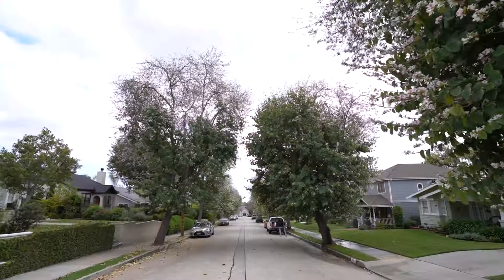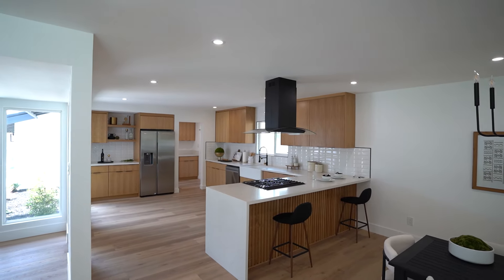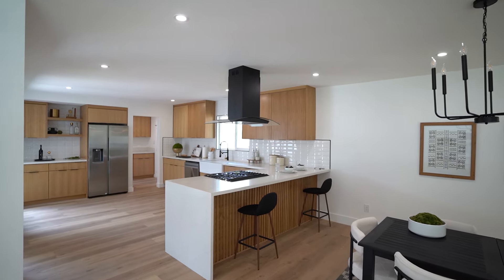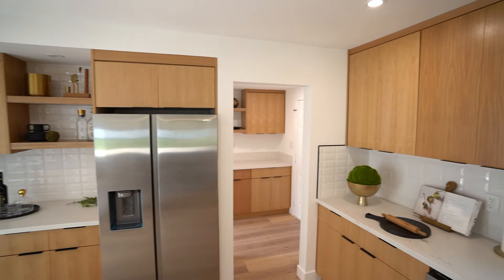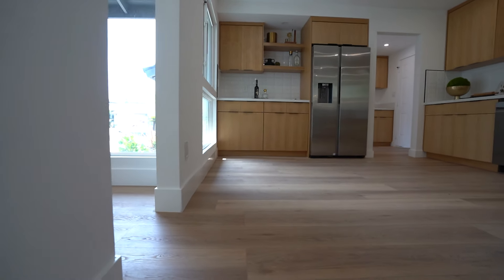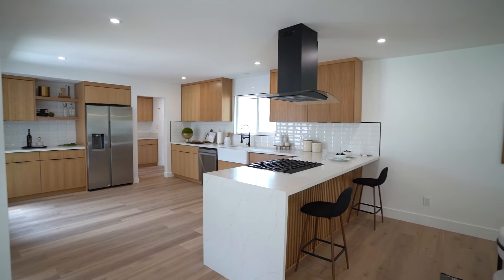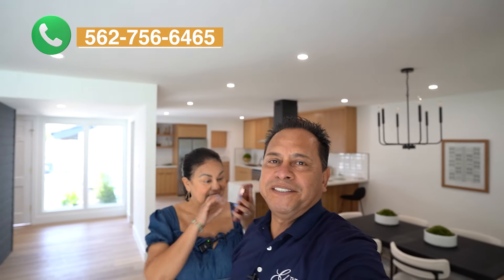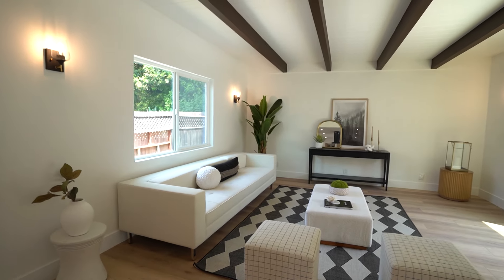Inside This Los Angeles Remodeled Home for Sale in Whittier’s Hadley Hills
Tour inside this Los Angeles remodeled home that’s for sale in Whittier’s Hadley Hills.

If you like living up in the hills surrounded by beautiful trees, going on beautiful nature walks early morning, hiking the Hellman trails or simply walking your dog in this beautiful neighborhood.

Well, this house is perfect for you! Join me on this tour and enjoy the beauty of its remodeled interior… Lets get right in too it!

Licensed in California:
Willie BRE 01113999
Anna  BRE 01804733
Remax Classic